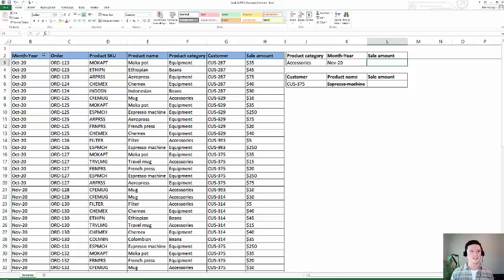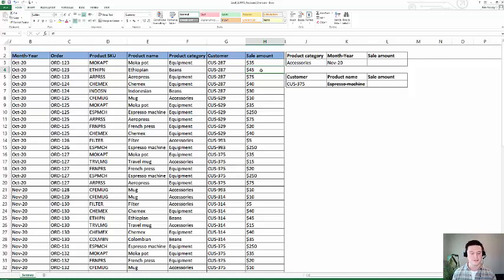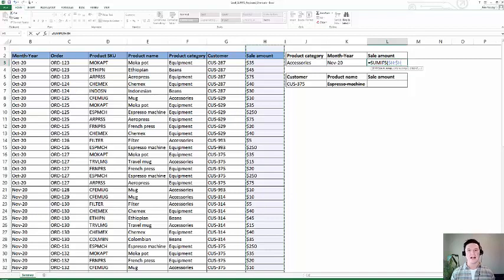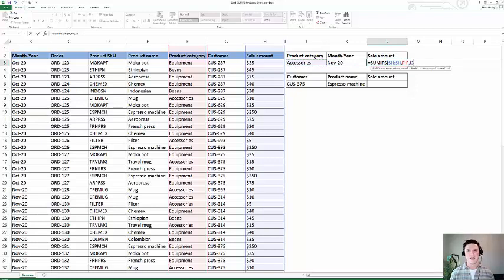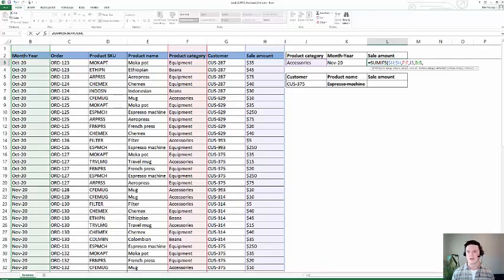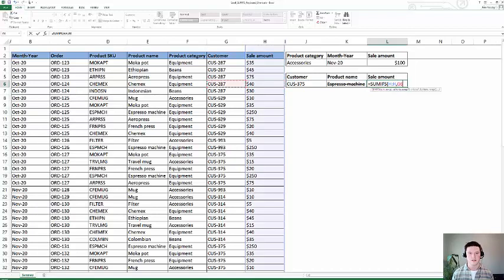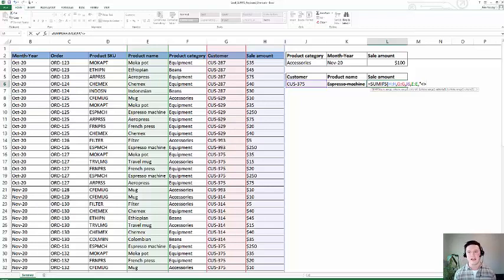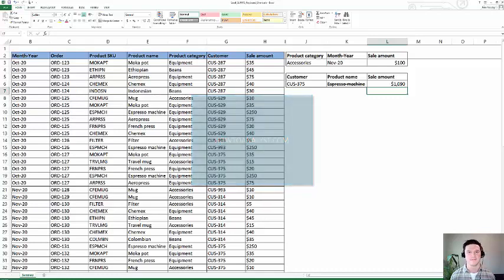Excel SUMIFS Keyboard Shortcuts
This video walks you through a combination of keyboard shortcuts to complete Excel SUMIFS without using your mouse. Below is a list of the shortcuts and a link to the Excel file used in this video.

Keyboard shortcuts in this video

To start:

Type =, DOWN ARROW KEY to select SUMIFS, press TAB to autocomplete the formula with an open parentheses

Sum_range:
ARROW KEY to your sum_range,
CTRL + SPACE BAR to highlight the entire column,
F4 to lock sum_range in place,
COMMA “,”

Criteria_range_1:
COMMA “,”

Criteria_1:
ARROW KEY to criteria_1,
Close parenthesis “)”

**To exclude a criteria type "Less than sign greater than sign"

Second criteria:

Repeat to add more criteria as needed